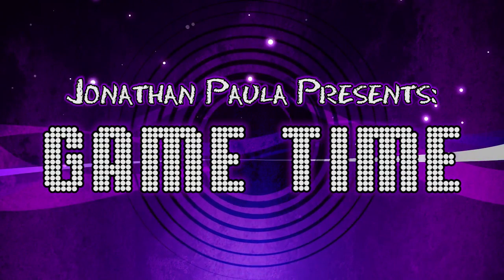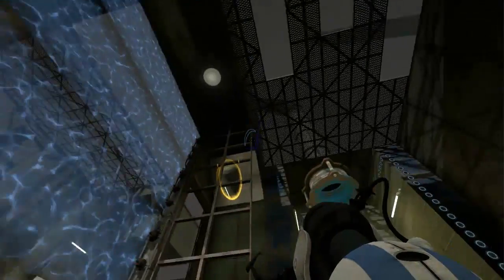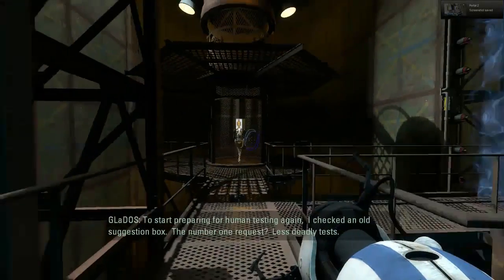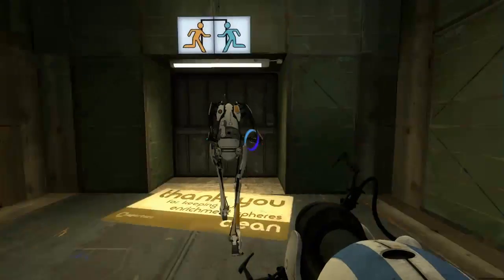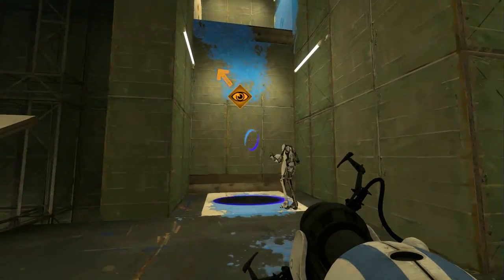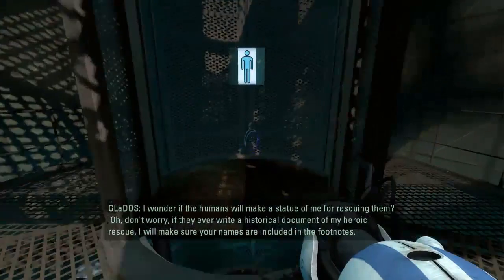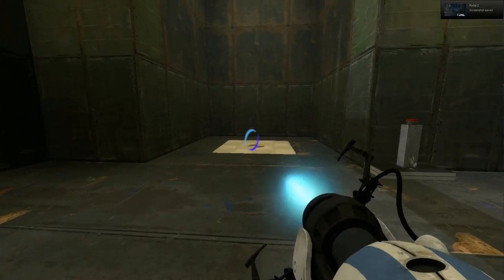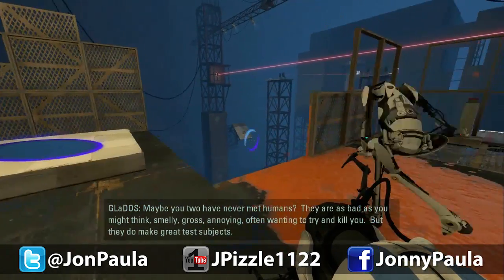Bouncy Blue Gels! -- Portal #14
Jon plays the cooperative mode of "Portal 2" with fellow YouTube gamer Josh Jepson on the personal computer, as part of a complete let's play adventure. In this video, Jon (blue) and Josh (orange) begin the hardest chapter yet, #5, "Mobility Gels". Portal 2 video #7.

Download & PLAY my custom Portal 2 maps!

~~ Game Time ~~
Jon has been gaming since the late 1980s, and now you can join him for some real-time commentary as he plays some of his current and past favorites; including titles from the Super Nintendo, Nintendo 64, PlayStation 3, computer, and everything in between! Some games are only showcased for a few videos, while others receive a complete Let's Play. New episodes uploaded several times a week.

Born in February 1986, Jonathan Paula is a professional YouTuber and creator of "Is It A Good Idea To Microwave This?". In April 2006 he founded Jogwheel Productions, a new media production company that specializes in web video. Jon graduated from Emerson College in 2008 with a degree in Television Production / Radio Broadcasting. He currently lives in Rockingham, NH with his wife Rebecca.

~~ Technical ~~
Created by Jonathan Paula
Capture Camtasia Studio 7.1 (Jon)
Capture Fraps 3.4 (Josh)
Microphone Sennheiser ME 66 (Jon)
Microphone RedOctane USB Mic (Josh)
Software Adobe Premiere Pro CS5